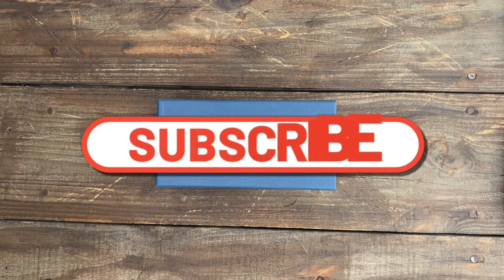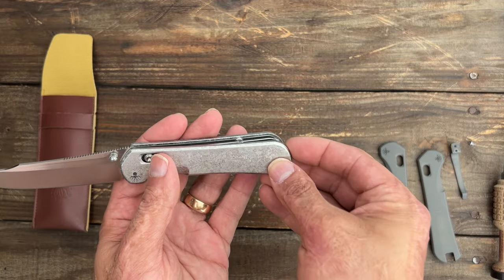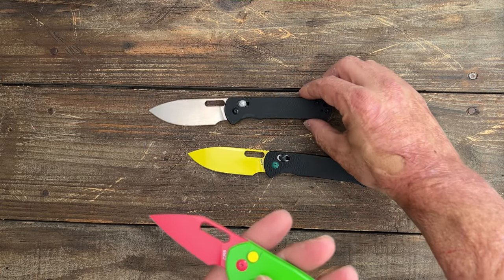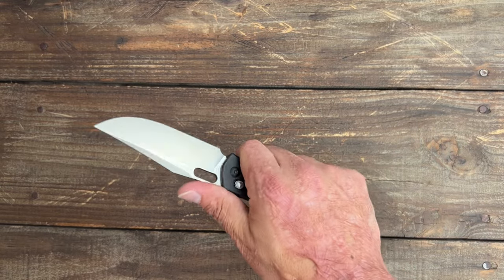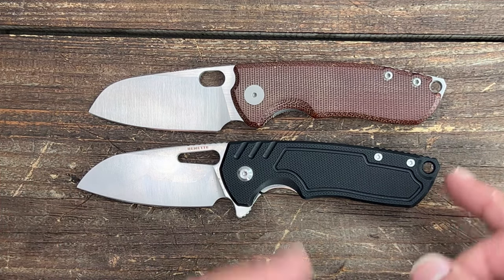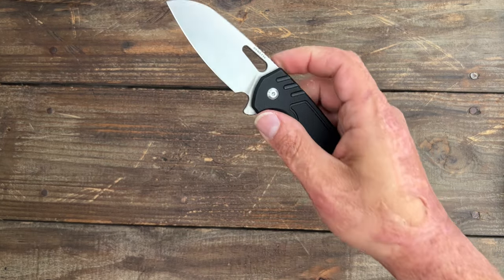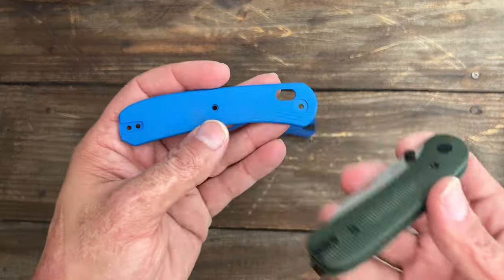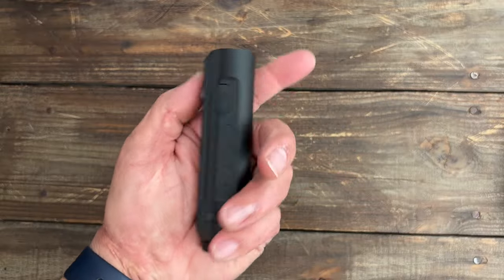Brand New Knives and EDC Gear to Check Out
Such a assortment of knives and even a new brand for me. This is only a First Impressions of the knives and once I’ve had enough time with them and have done my testing then I’ll do my full review. What knife from the video would you like to see a review on first?

00:11 Piratech- Kraken

3:27 CJRB- Hectare (CJRB)
CJRB- Hectare (Amazon)

4:37 CJRB- Mini Pyrite (CJRB)
CJRB- Mini Pyrite

5:49 CJRB - Prado (CJRB)
CJRB - Prado (Amazon)
CJRB - Prado (G10) (Amazon)

8:55 Remette - Seahorse

13:45 Knafs- Lander 2

13:45 Knafs - Lamder 2 Scales

14:58 Knafs- Lander

15:58 Sofirn- IF23 Flashlight